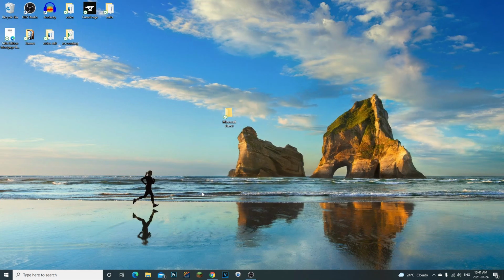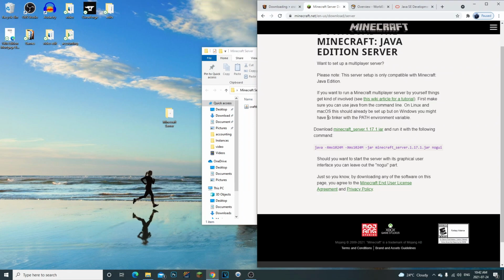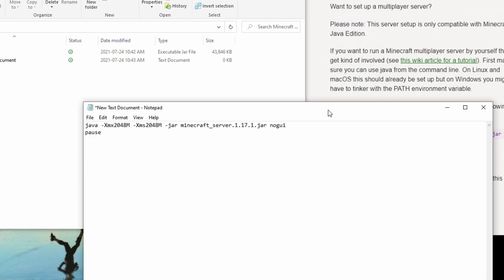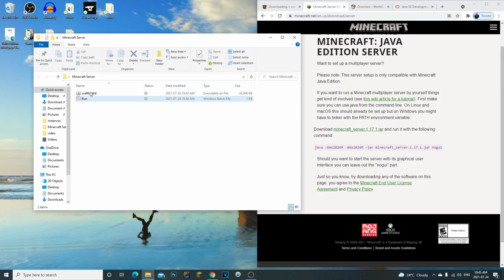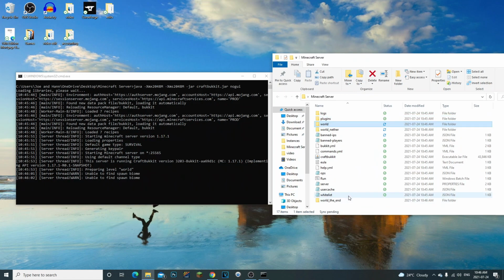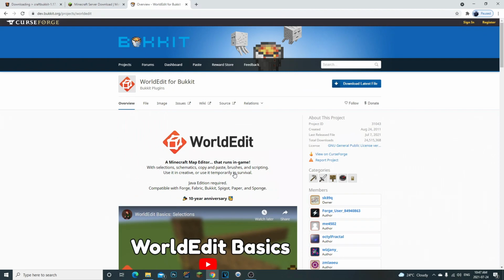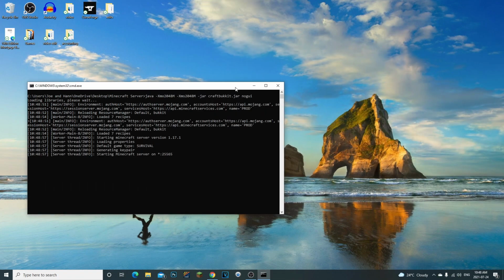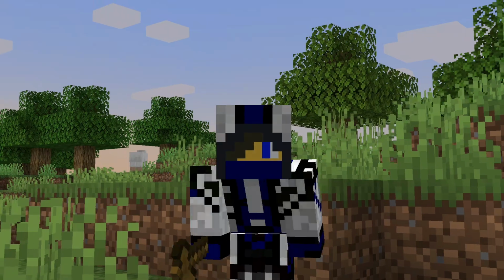How To Create Your Own Minecraft 1.17.1 CraftBukkit Server 2021 Quick & Easy!! Install Plugins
How To Create Your Own Minecraft 1.17.1 CraftBukkit Server 2021 Quick & Easy!! Install Plugins. Made this video for the new Minecraft 1.17.1 this video is made to create a bukkit server to play with your friends and be able to install Plugins on the server. This is more fun then normal vanilla server, tried making the video as simple as possible for you guys to make it easy and understandable! All links down here ⬇